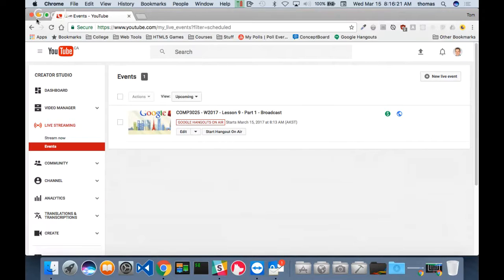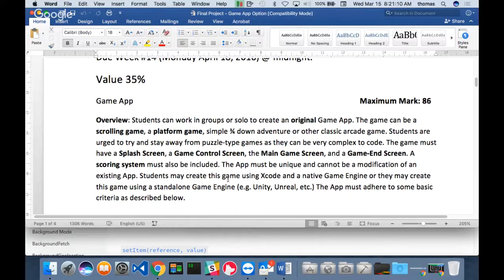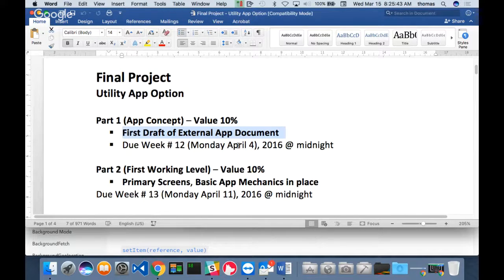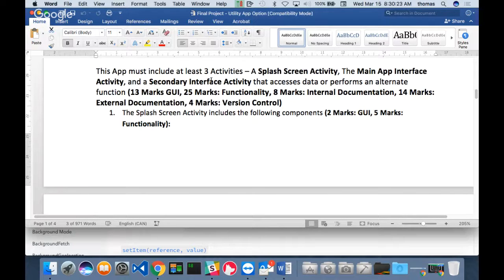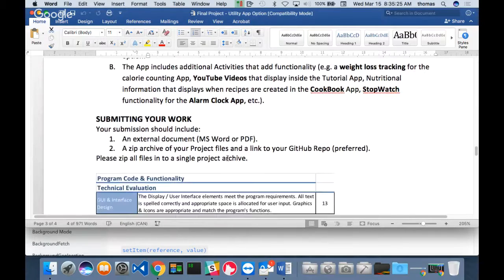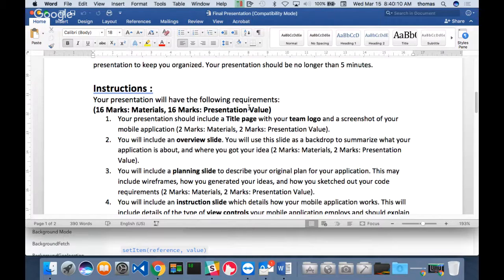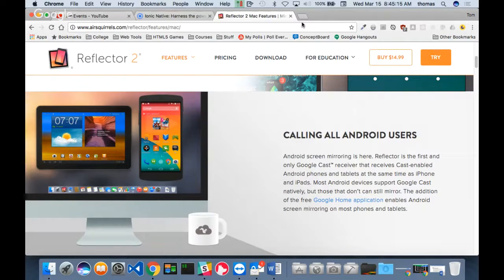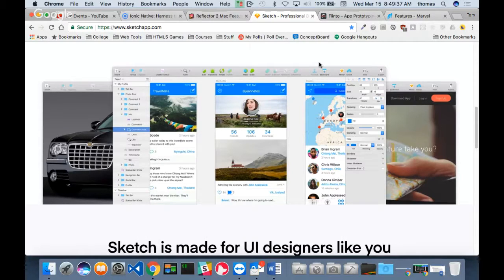COMP3025 - W2017 - Lesson 9 - Part 1 - Broadcast